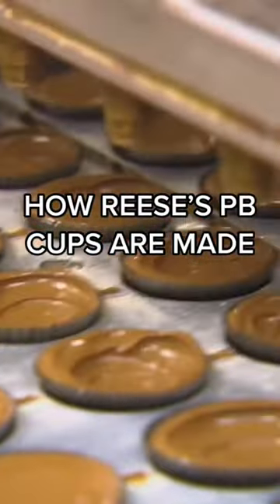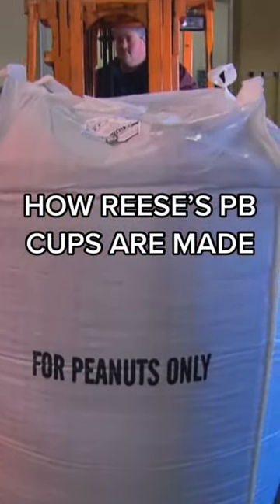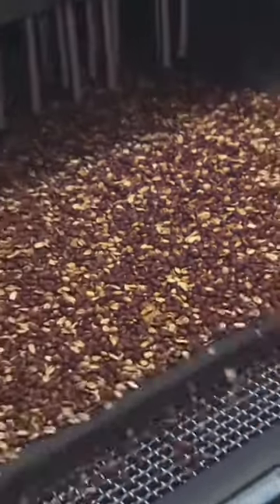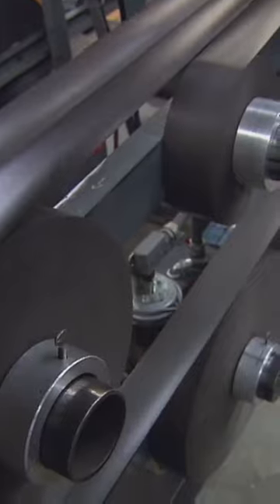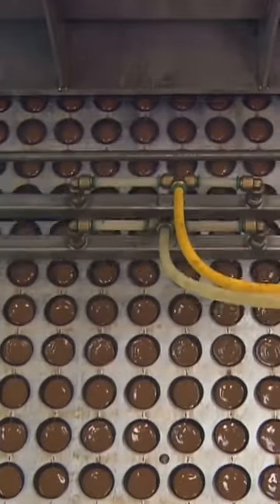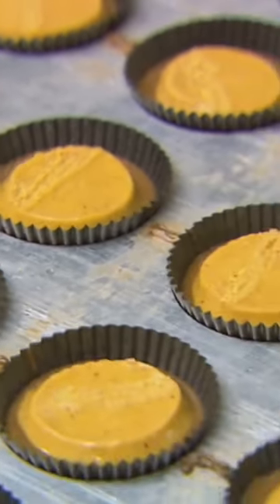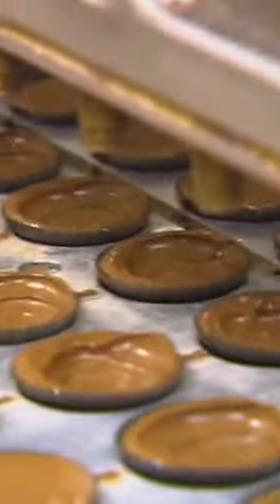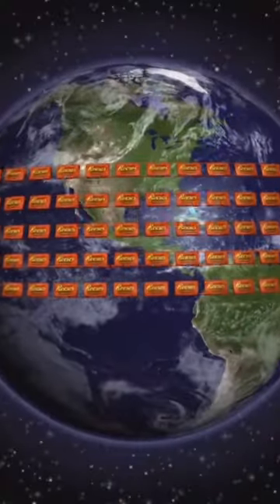How Reese's Peanut Butter Cups Are Made | Unwrapped | Food Network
It all starts with a ✨super sack✨ of peanuts!